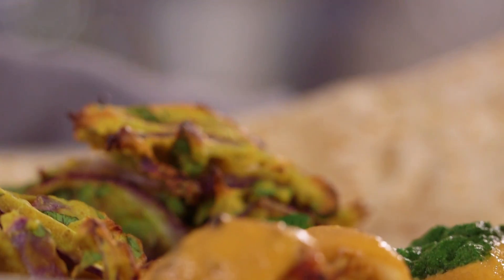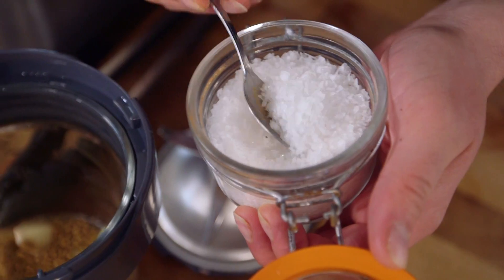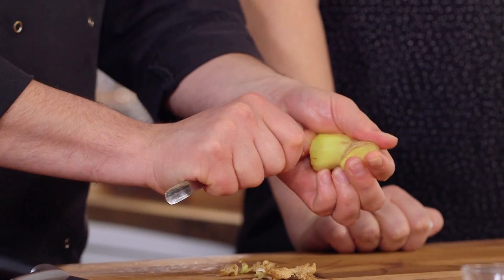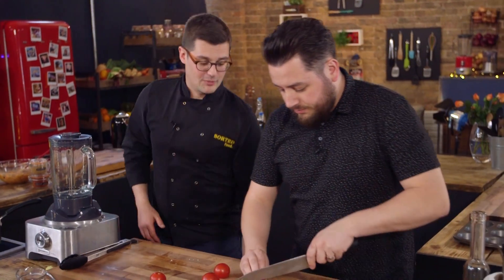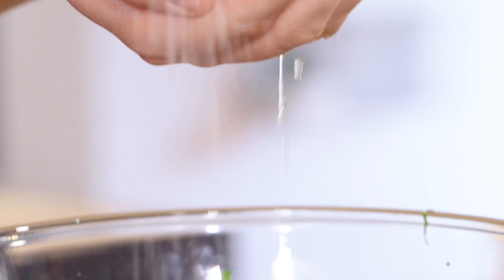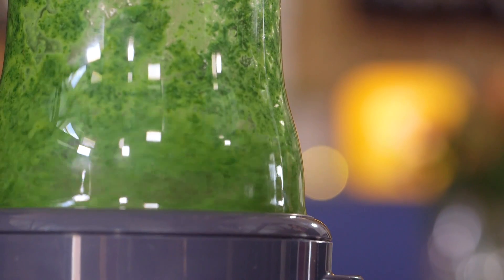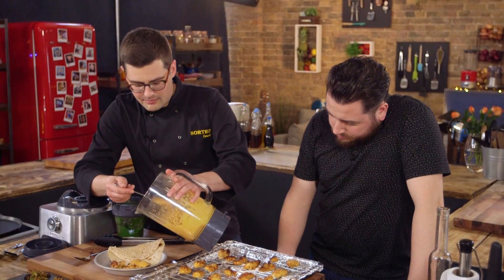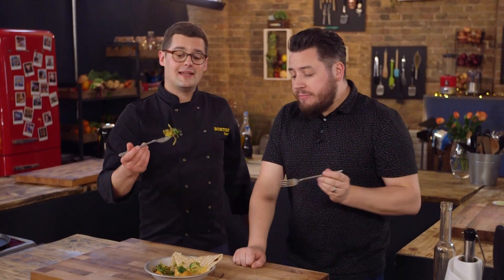How To Make A Healthy Butter Chicken Recipe At Home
Yes you heard us right! We're making a no butter, butter chicken recipe! With a few tweaks to your more traditional recipe you'll end up with something that's just as creamy and indulgent but with less calories.

For more information on Kenwood products including the food processor/blender used in this video head